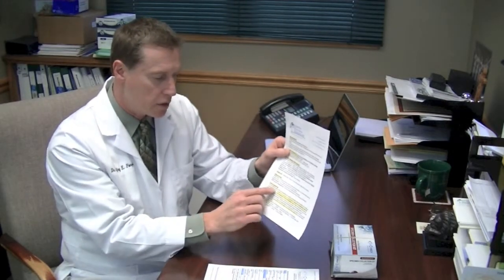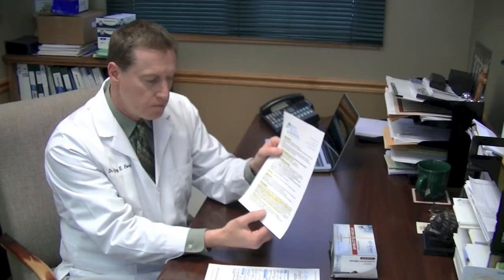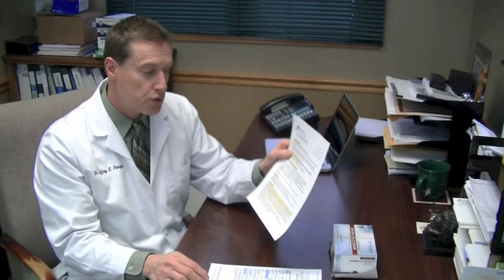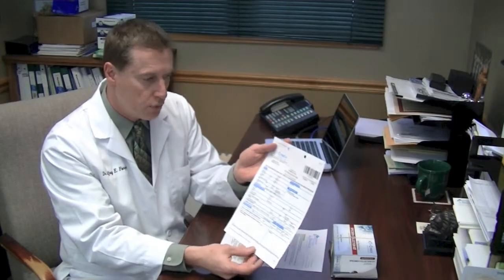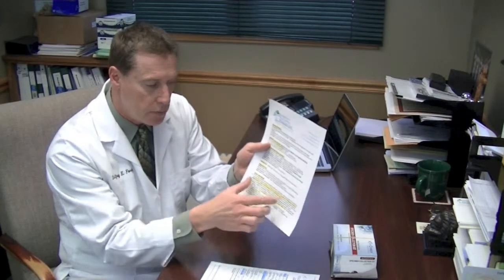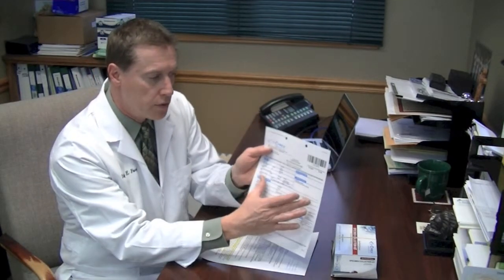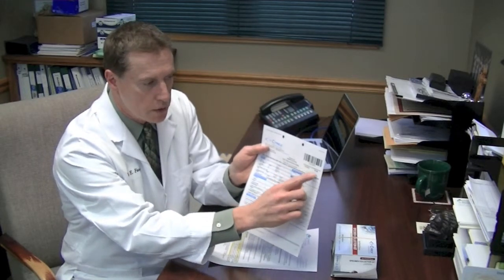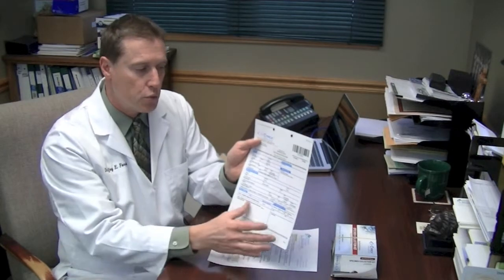Cyrex Lab Test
Dr. Forzley what to do for your Cyrex Lab test.